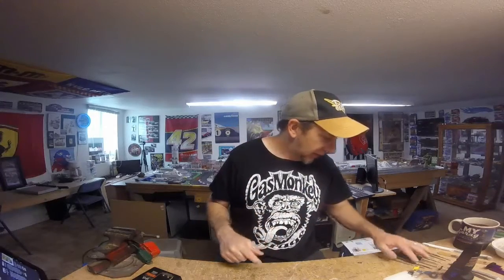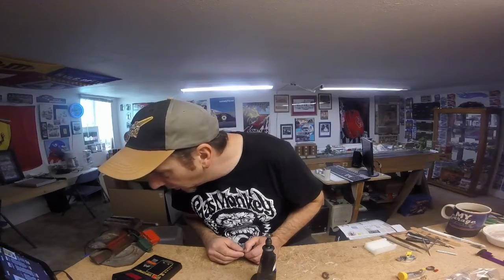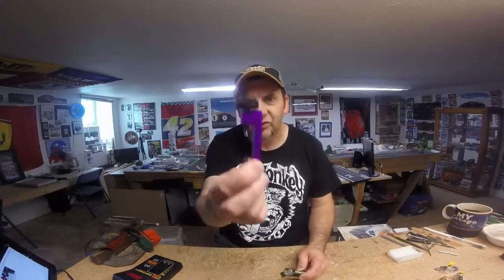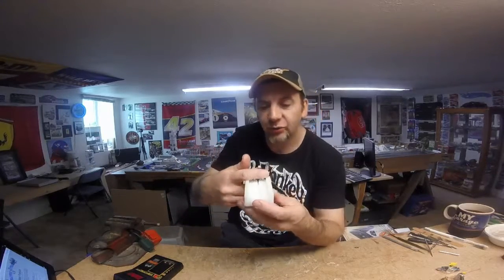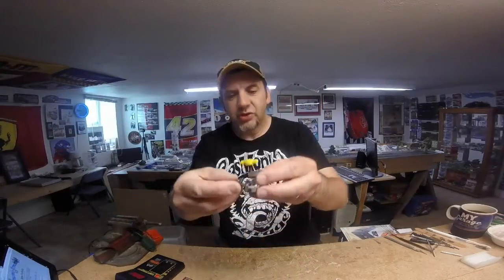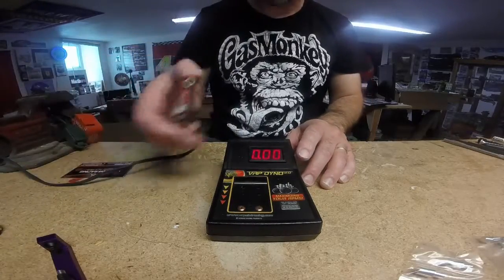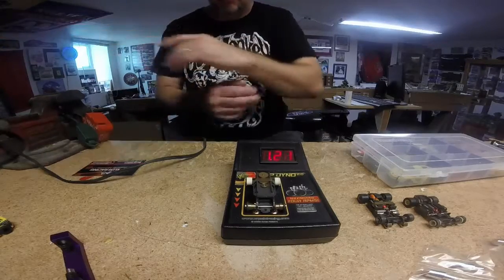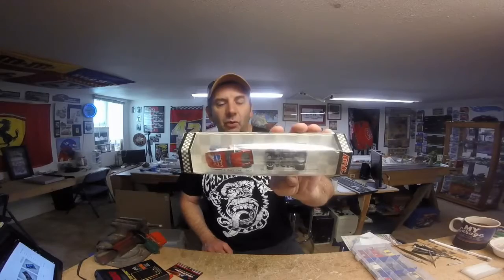slotcar tools of the trade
slotcar tools you need to have to build fast cars